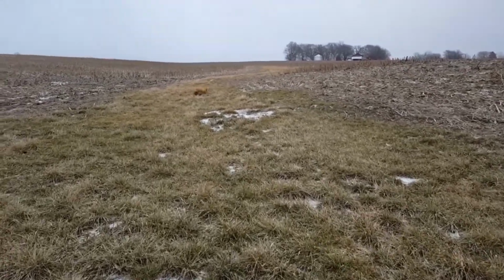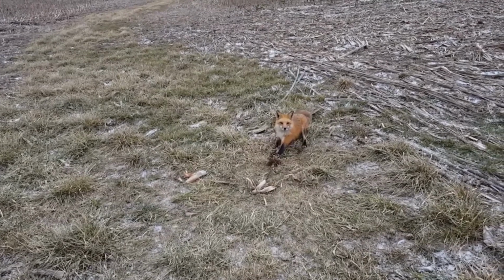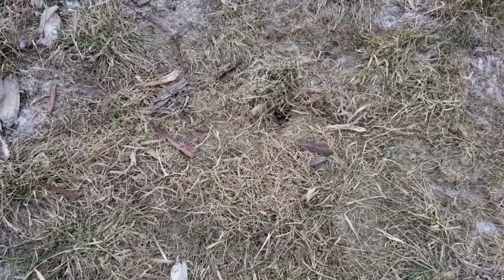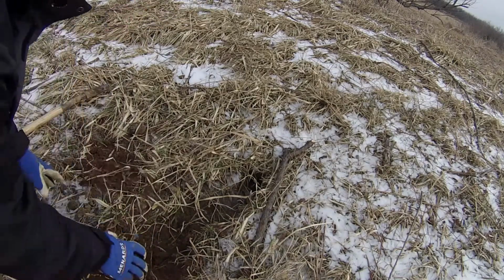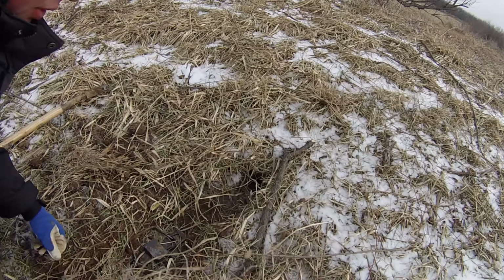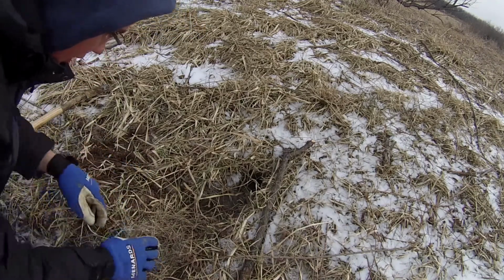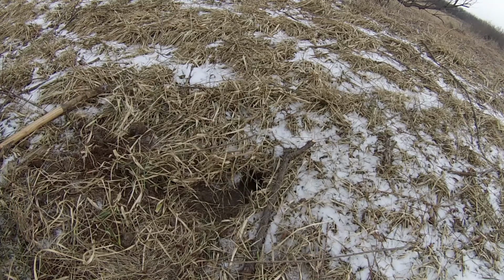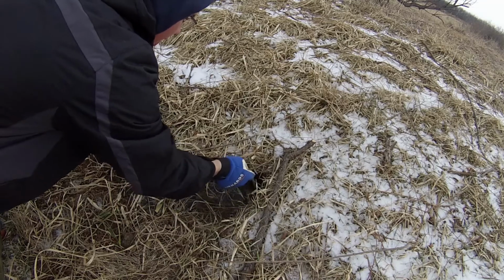Fox Trapping in the Winter - Bonus Trench set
One of the red foxes I trapped this winter using a dirthole set. This time of year I like to stray away from dirt and peat moss to avoid the trap freezing down. Also, I show how to make a trench set and talk about some of the lures I use late season. This set has great eye appeal and will produce fur!